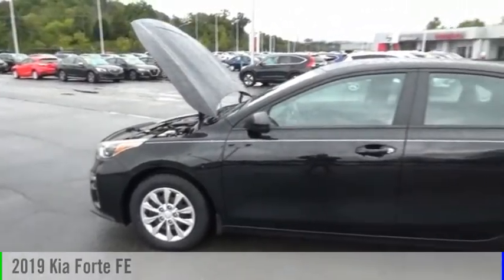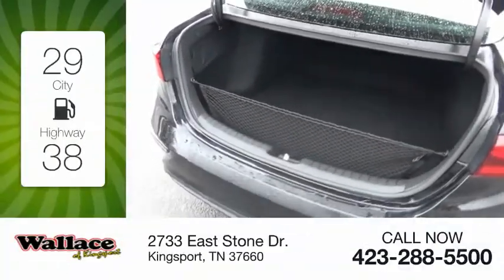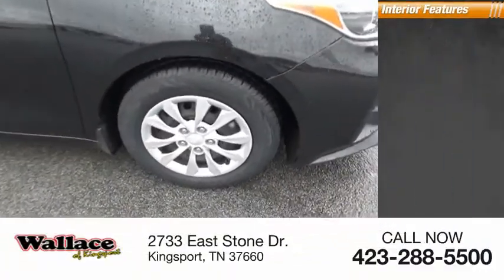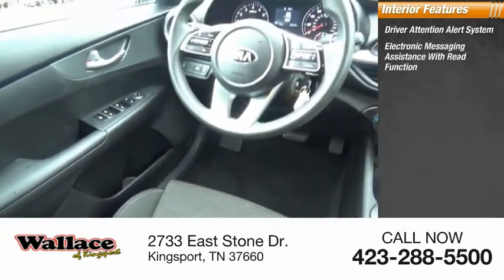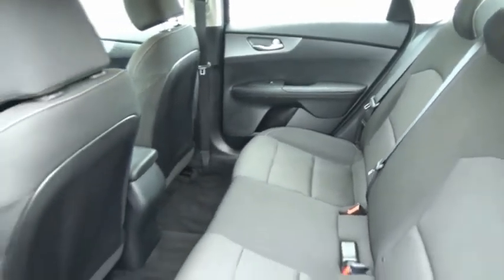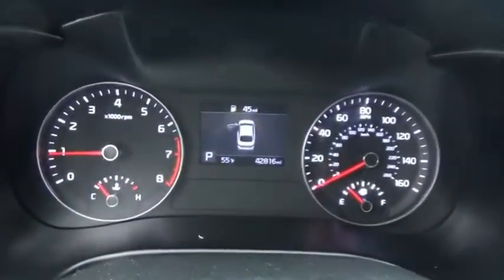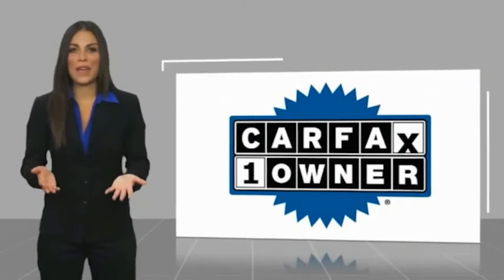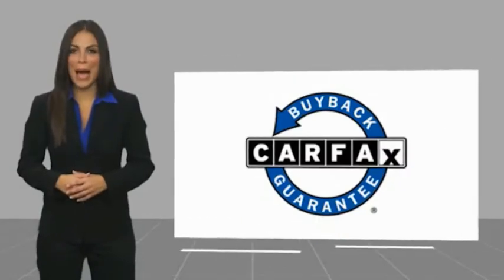2019 Kia Forte Kingsport TN 6679P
2019 Kia Forte FE

2733 East Stone Dr.

CARFAX One-Owner. Clean CARFAX.Aurora Black Pearl 2019 Kia Forte FE FWD IVT 2.0L I4 DOHC Dual CVVTRecent Arrival! 31/41 City/Highway MPGAwards:  * 2019 KBB.com 10 Best Sedans Under $30,000Please contact our internet department with any questions @ (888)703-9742.